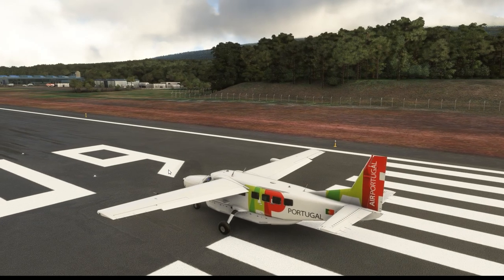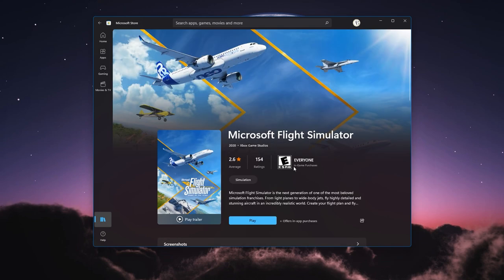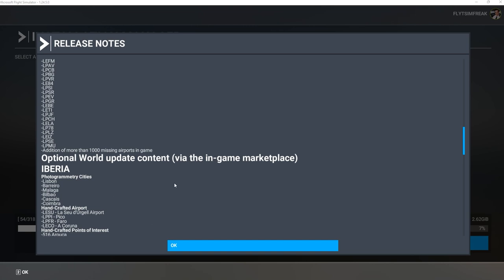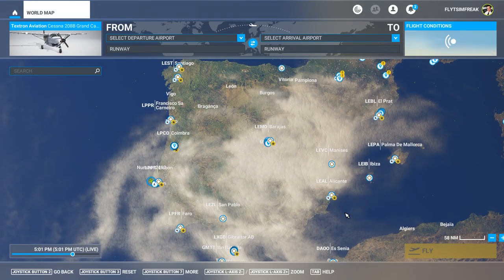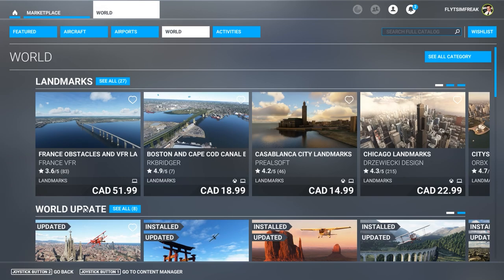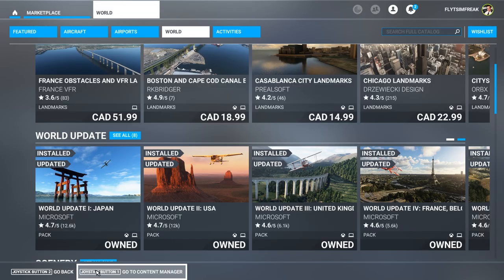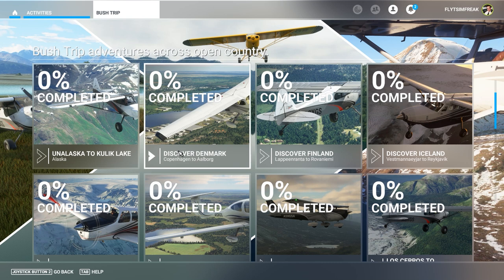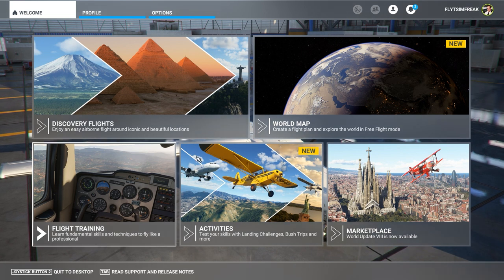HOW TO CORRECTLY INSTALL MICROSOFT FLIGHT SIMULATOR 2020 WORLD UPDATE 8 / IBERIA / TOUR - HD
Hey Everyone

Here is a tutorial on how to install the new World Update 8 for Microsoft Flight simulator 2020

NEW Locations:
SPAIN
PORTUGAL
GIBRALTAR
ANDORRA

System specs:
32gb ram
1tb ssd